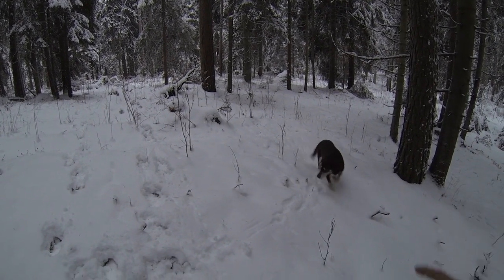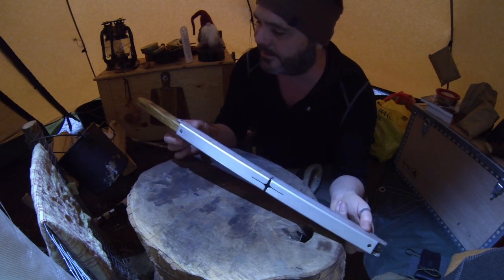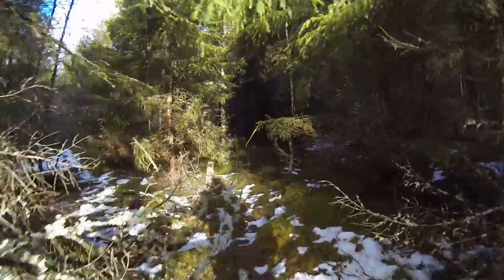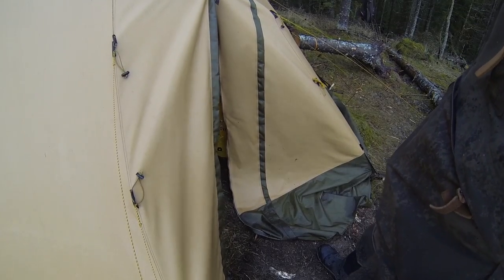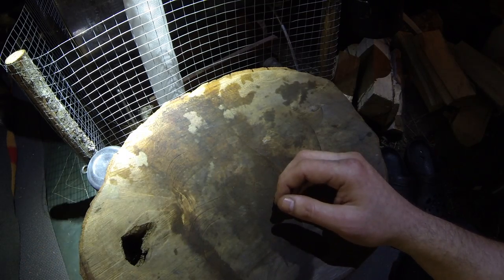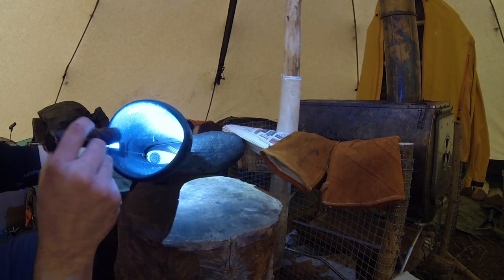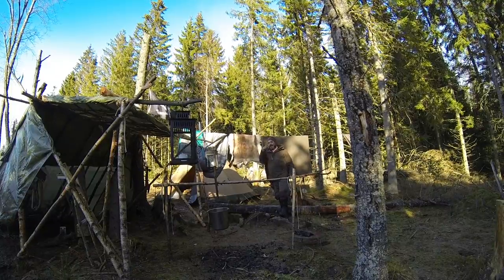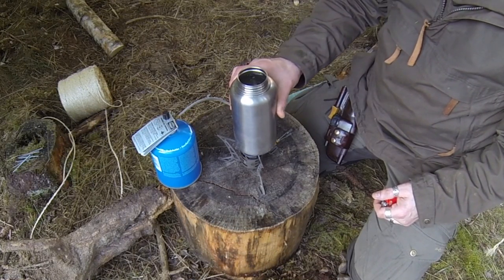WINTER CAMPING IN A CANVAS TENT WITH MY DOG - BUSHCRAFT CAMP - THE TIPI DIARIES Ep11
The Tipi Diaries - Living & painting alone in a nordic tipi, for a year in the boreal forest wilderness in Sweden. In this episode me and Petrus do some moose tracking for fun, I get some work done on my lean to shelter, like finishing my raised bed. I also have some zipper trouble with the tentipi tent but I show you how I fixed that.